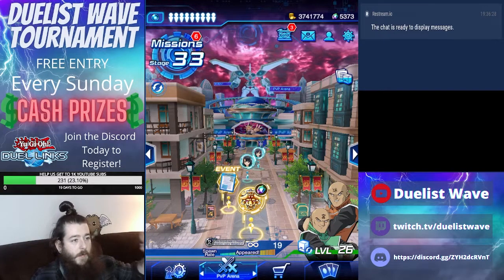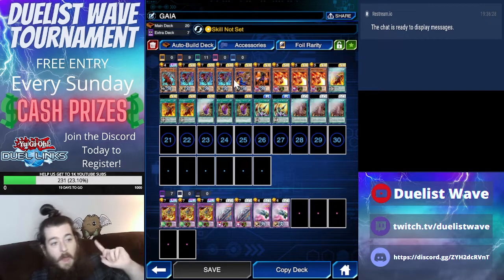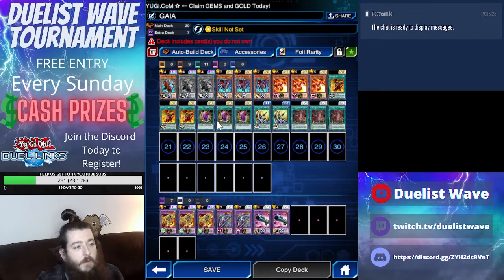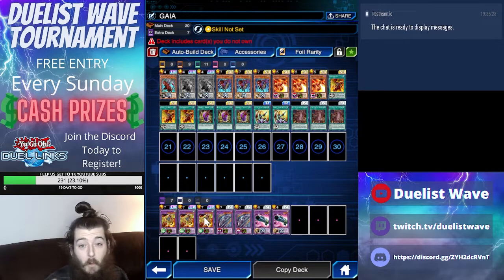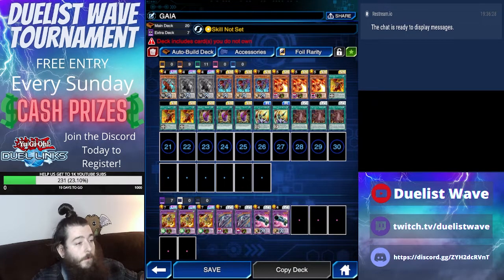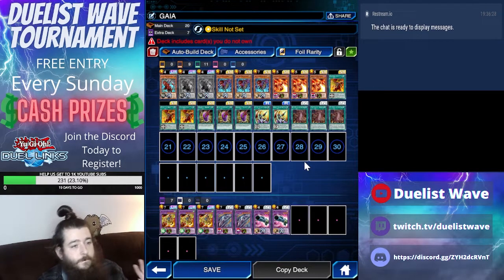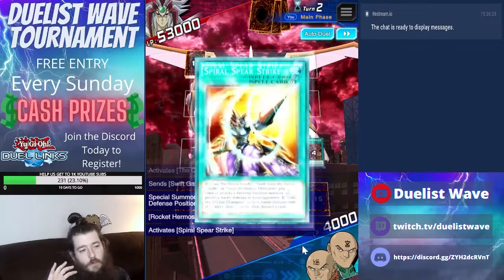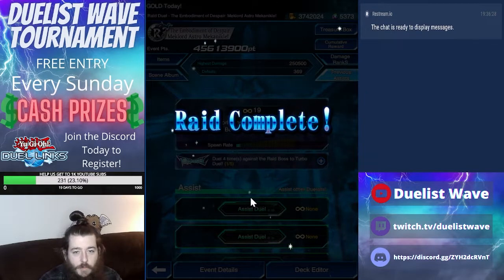INSANE APORIA EVENT FARM DECK [Yu-Gi-Oh! Duel Links]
THIS IS THE GREATEST YUGIOH DUEL OF ALL TIME [YU-GI-OH! DUEL LINKS]
YUGIOH DUEL LINKS
DUEL LINKS LIVE
DUEIST WAVE LIVE STREAM
FREE WEEKLY TOURNAMENTS
CASH PRIZES

THUMBNAILS MADE BY: JESS (VR6Jess)

LIVE streaming Yugioh duel links